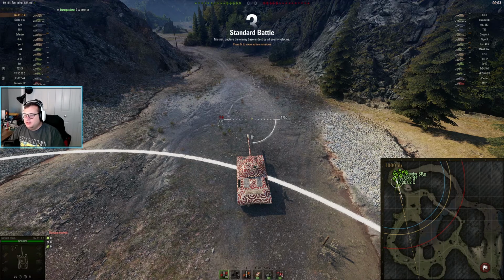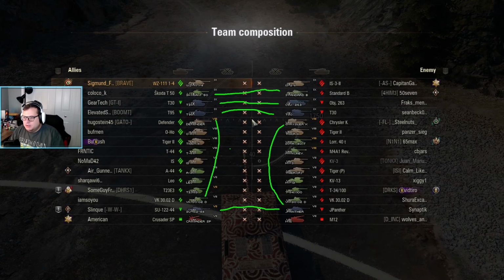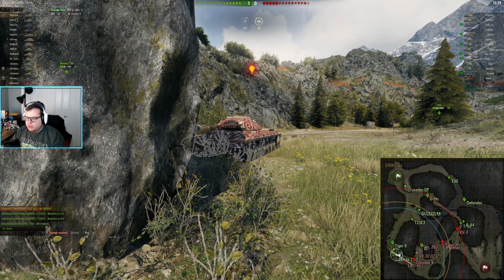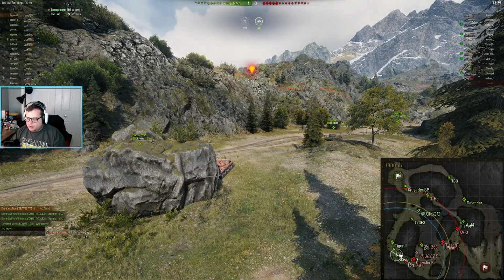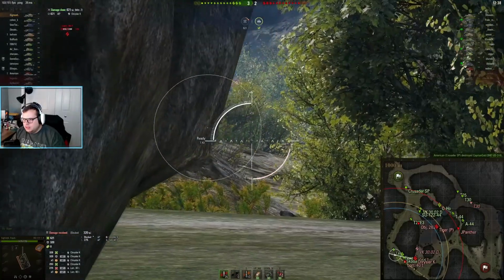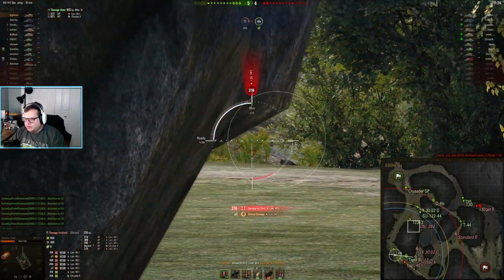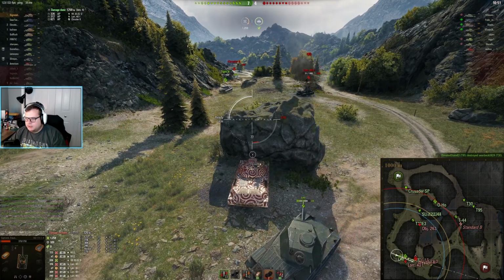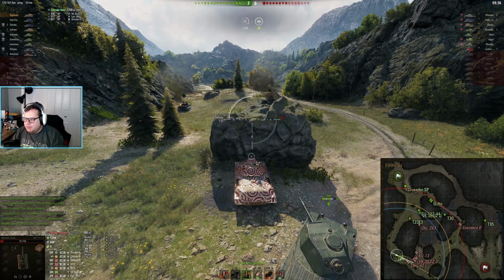[Coach's Corner] Episode 11 || WZ 111 1-4 || Mountain Pass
Episode 11 of Coach's Corner features Sigmund_Fraud on Mountain Pass.
In this episode we coach on setting up for early damage in the big crossing in the middle of the map, and then later on we coach on HE shell mechanics. There is a pretty interesting ending to this one.